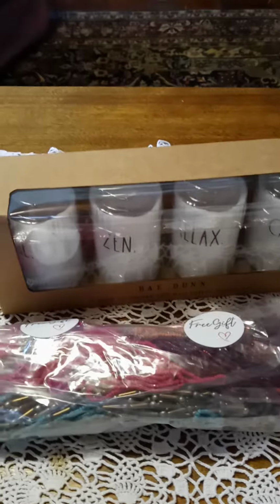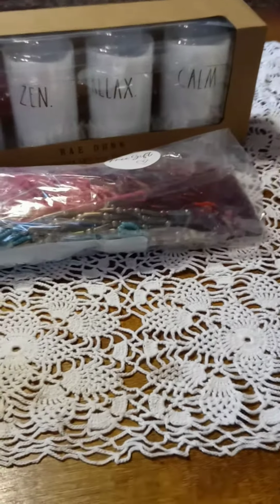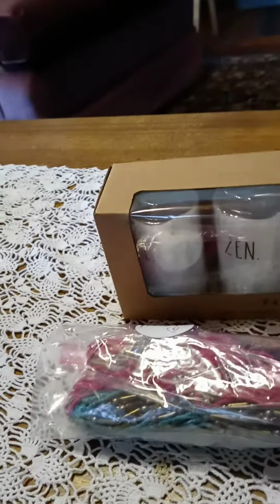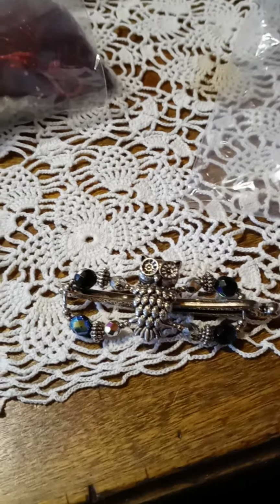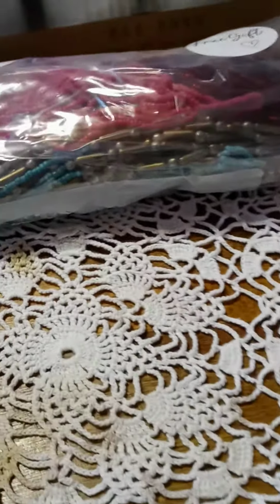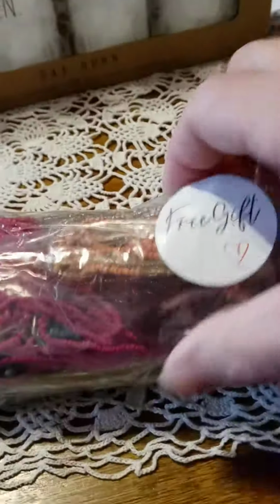opening mail from Picky Niki